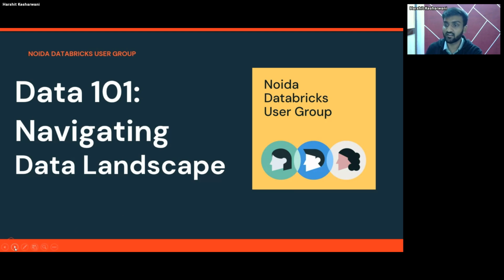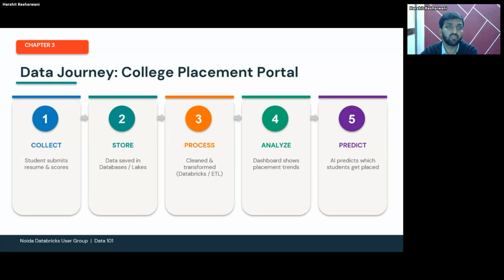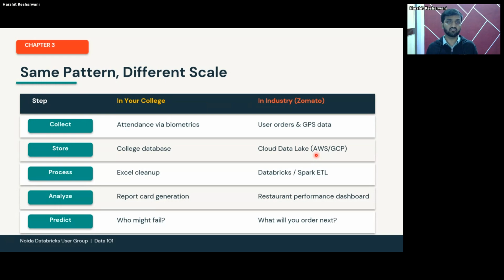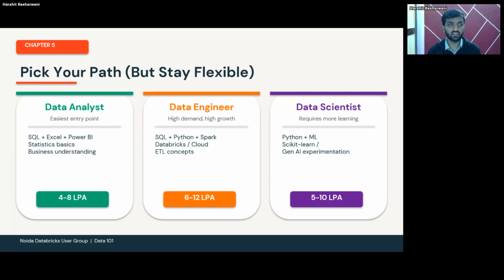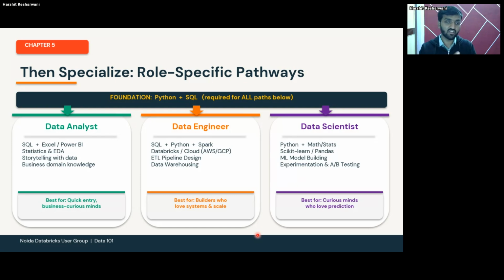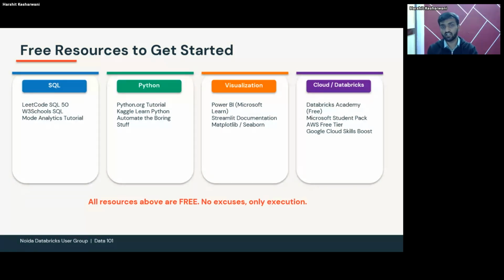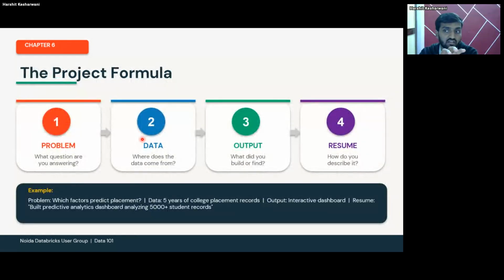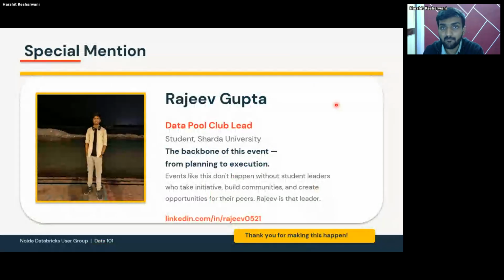Data 101 : Navigating Data Landscape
The world runs on data and this session helps you understand how.

If you have been curious about Data Engineering, Analytics, or AI/ML but unsure where to begin, this deep dive into DATA 101 – Navigating the Data Landscape will give you the clarity and direction you need.

Speaker: Harshit Kesarwani
Senior Data Engineer @ R Systems

In this session, we explore:
✅ Fundamentals of Data Engineering and AI/ML
✅ Essential industry tools and technologies
✅ A structured roadmap for beginners
✅ Real-world data applications
✅ Practical career insights from industry experience

Whether you are a student exploring the data domain or someone planning a transition into tech, this session walks you through the ecosystem step by step and simplifies what often feels overwhelming.

Let’s continue building clarity in the data journey together.